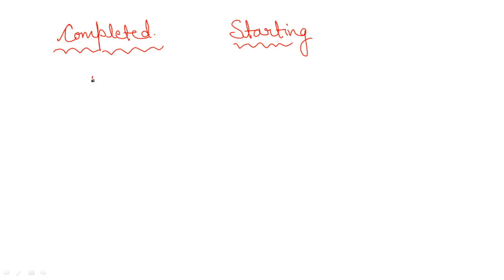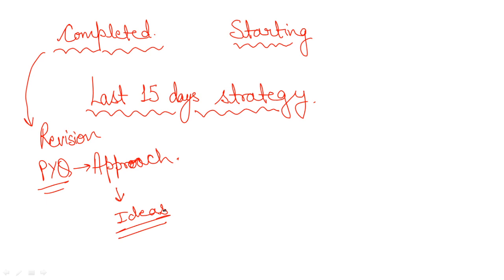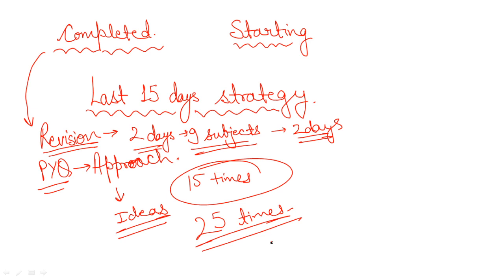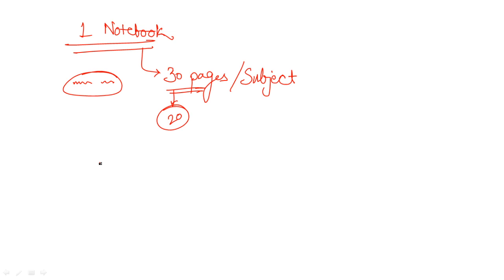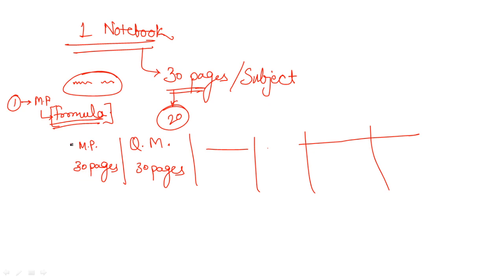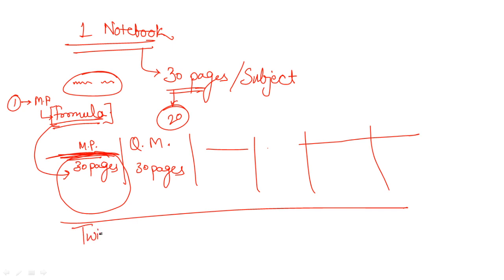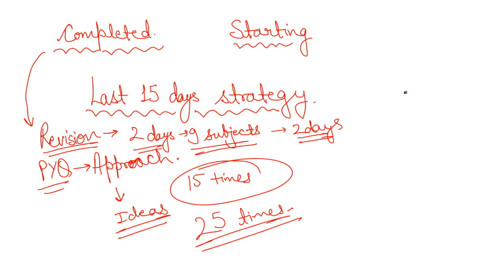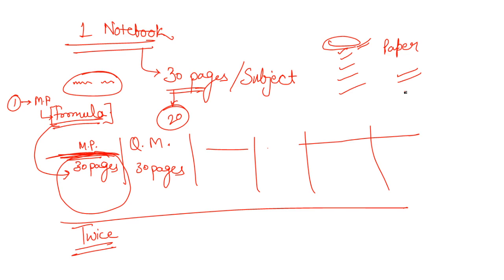Last 15 Days Best Preparation Strategy For CSIR NET EXAM